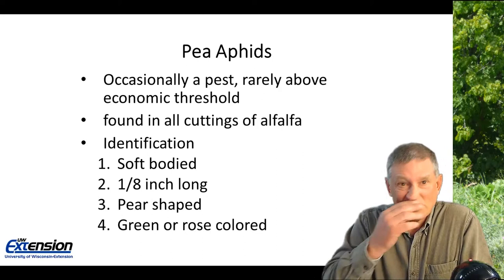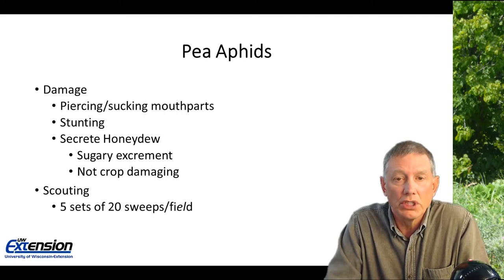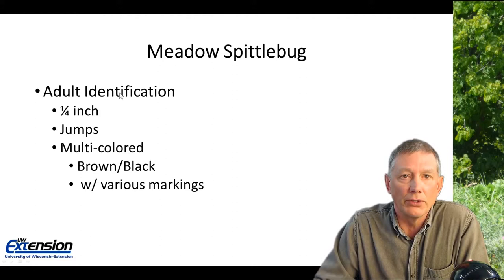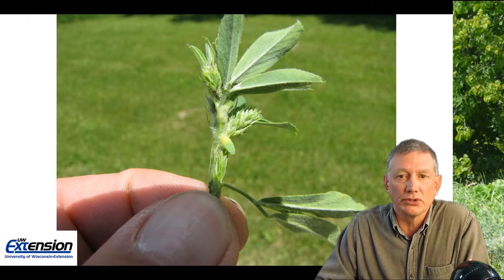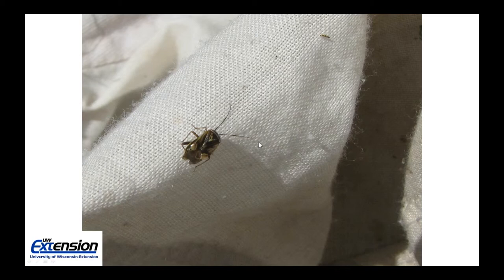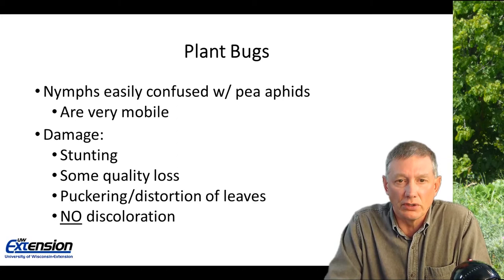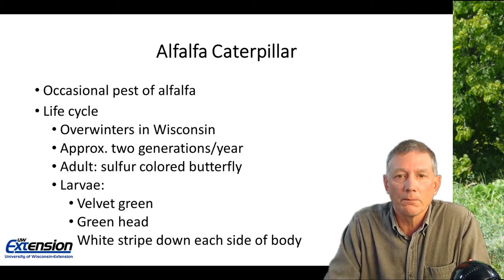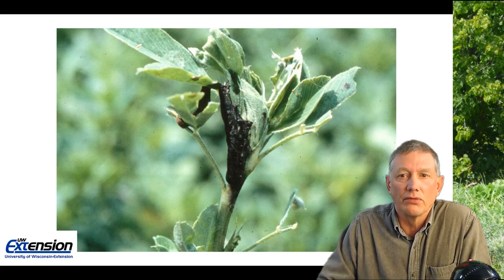Occasional Insect Pests of Alfalfa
Bryan Jensen, University of Wisconsin
Identification, life cycle, damage symptoms and economic thresholds for pea aphids, plant bugs, meadow spittle bugs and alfalfa caterpillars.

http:ipcm/wisc/edu